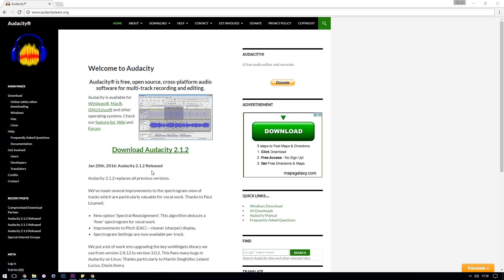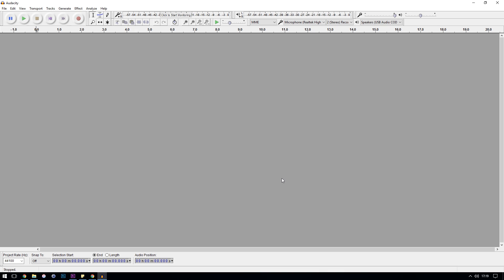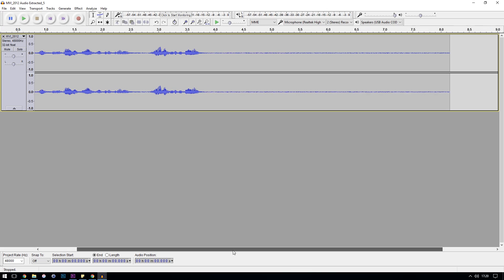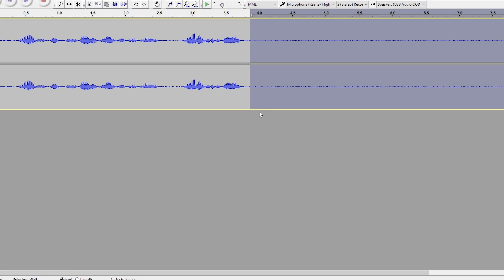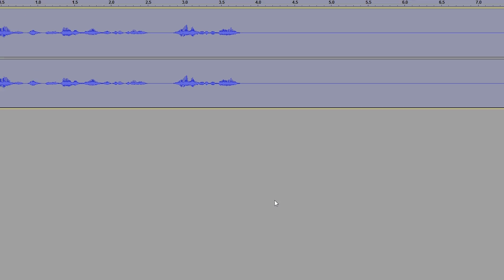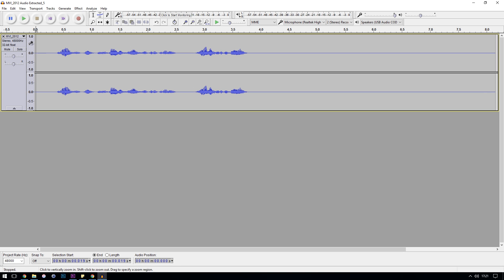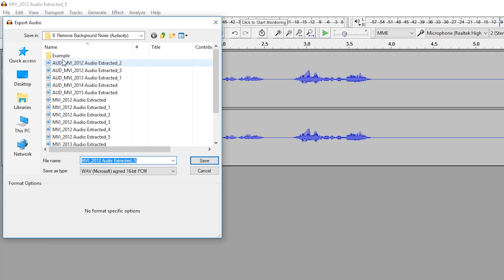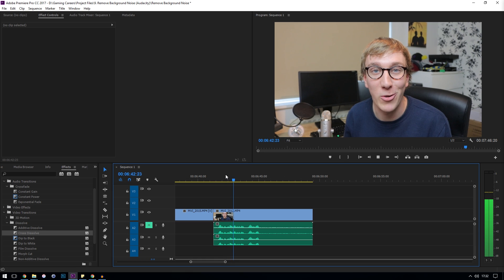Remove Background Noise from Video or Audio with Free Software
An in-depth and up-to-date guide looking into how to use Audacity to remove background noise (fans, hiss, street noise) from your videos or voiceovers. Audio quality is often overlooked in producing content for YouTube but it really does stand out. With this detailed guide, you'll be able to remove all noise except for your voice so that your videos are clear and easy to understand.

⏩ Timestamps:
0:00 Introduction
0:36 Why audio matters
1:20 Noise Example
1:38 Tips for reducing noise
2:57 Downloading & Installing Audacity
3:31 Noise Removal in Audacity
4:53 Exporting Audio
5:18 Outro